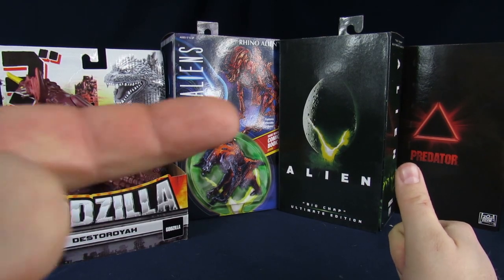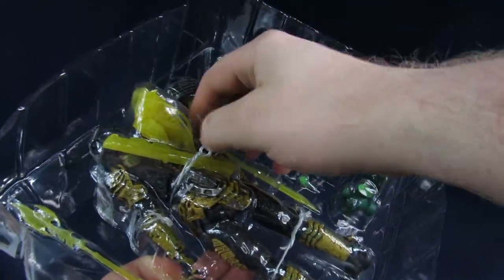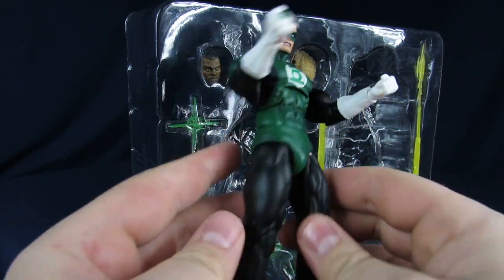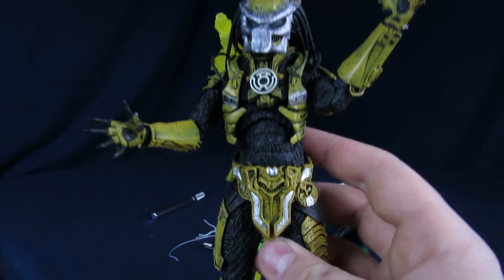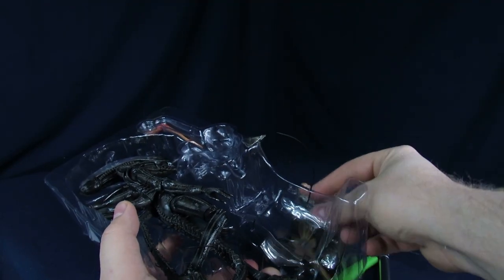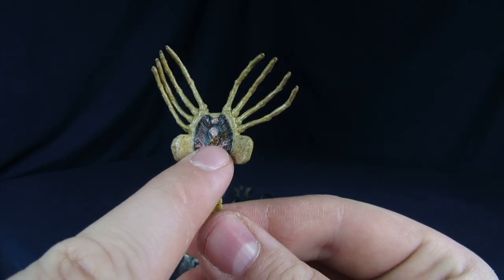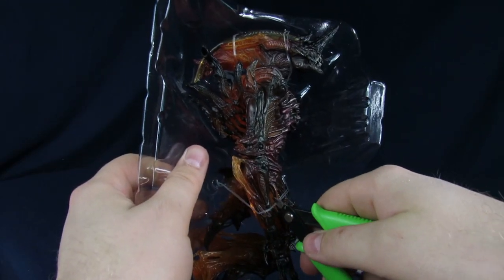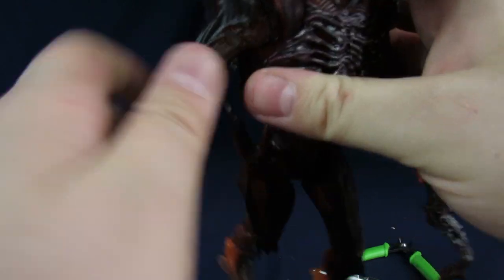NECA Alien Ultimate Big Chap, Kenner Rhino Alien, & SDCC Green Lantern Set - Destroying The Value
In this video, we unbox some NECA figures! We have the new Rhino Alien, the Ultimate Big Chap, and the SDCC Green Lantern VS Predator 2 pack showing up at Walmarts. We also toss in a tease for another kaiju review coming up as well. Enjoy!